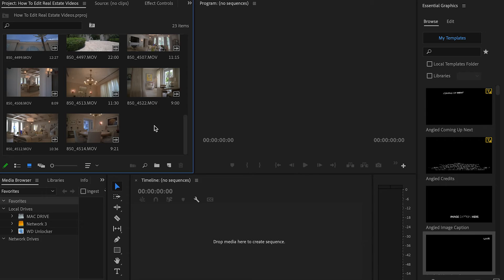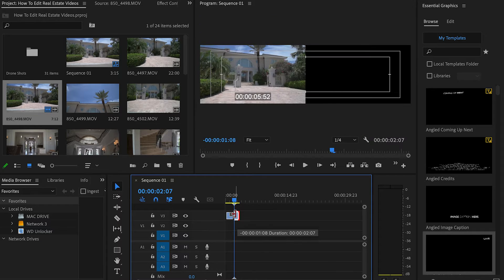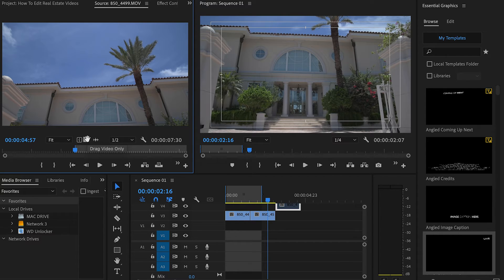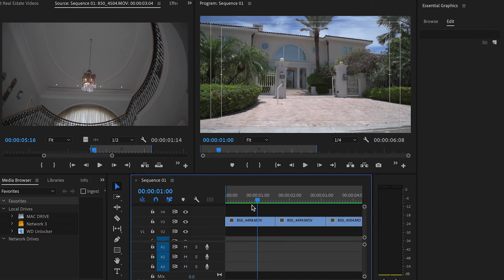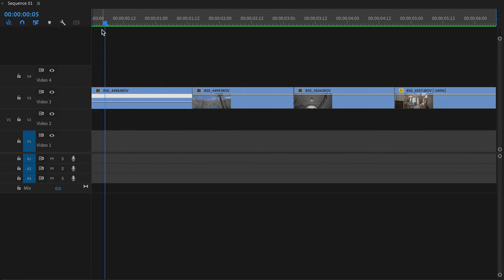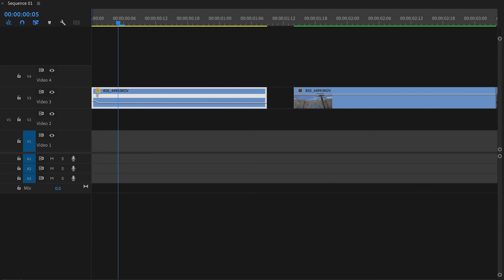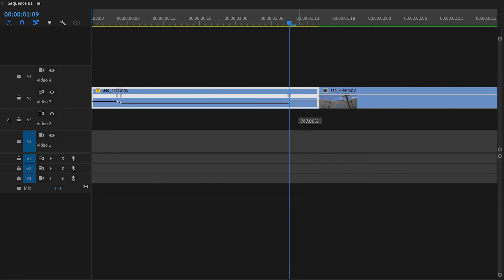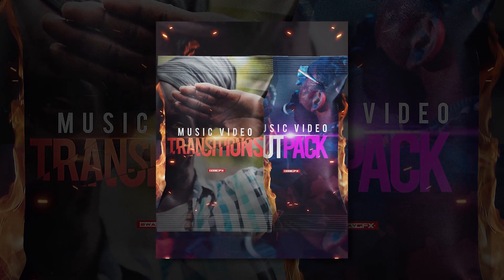Real Estate Video Editing in Premiere Pro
[ Try The Dji Osmo Pocket 3 For Real Estate Videos ]  🏷️

Do You Need Professional Real Estate Edits?

Editing Equipment
Apple MacBook Pro M1 💻
JBL Headphones  🎧
External SSD HardDrives 💾​